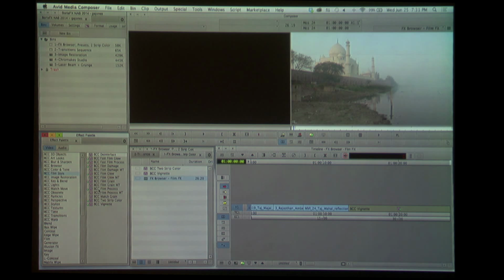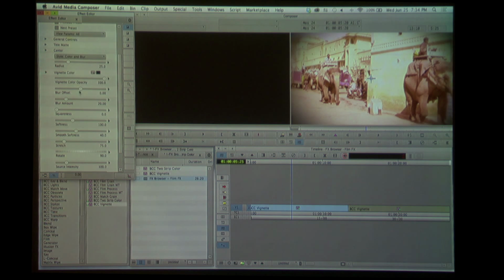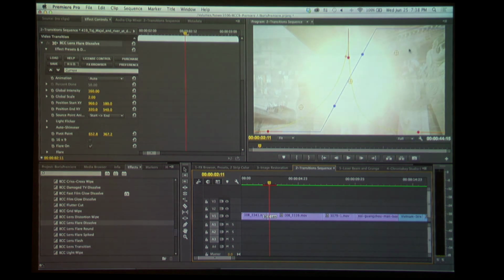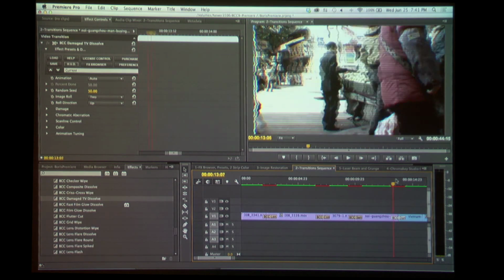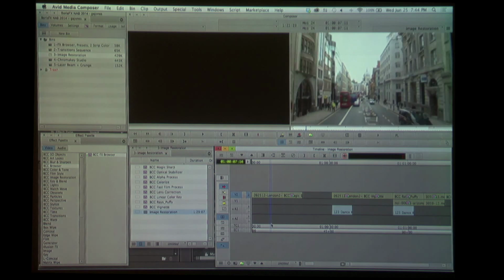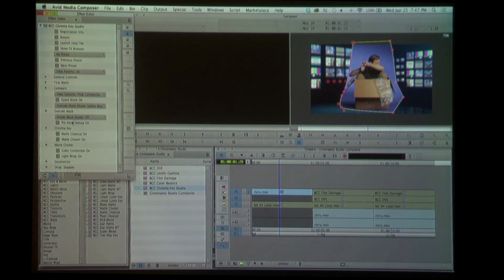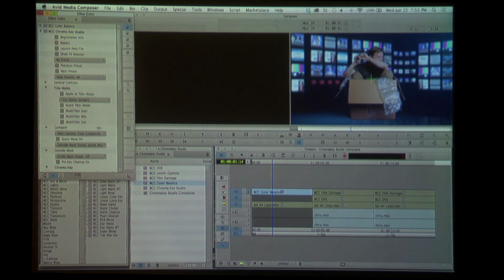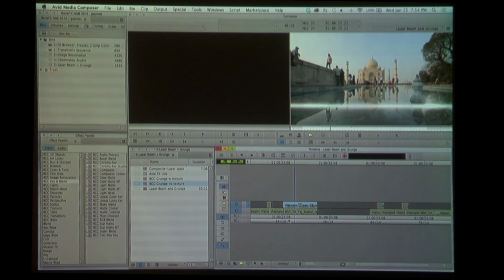Gray Jones: Boris Continuum Complete 9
Gray Jones demoed the newly released BCC (Boris Continuum Complete) 9 from Boris FX in both Adobe Premiere Pro and Avid Media Composer to The L.A. Creative Pro User Group in June,2014. BCC 9 is the world¹s largest collection of visual effects filters and transitions designed to help editors and artists work more creatively, more easily, and more efficiently. Highlights include: FX Browser, quickly browse the entire library with 2000+ presets; BCC Grunge, add grit and grime; BCC 2-Strip Color, mimic the highly saturated Technicolor look; BCC Lens Correction, get rid of the fish-eye distortion of wide angle cameras (think GoPro); 20+ new transitions and more.